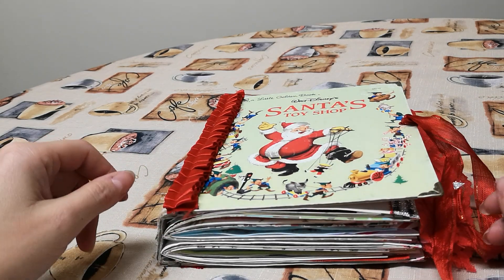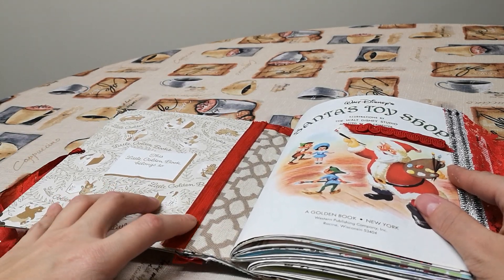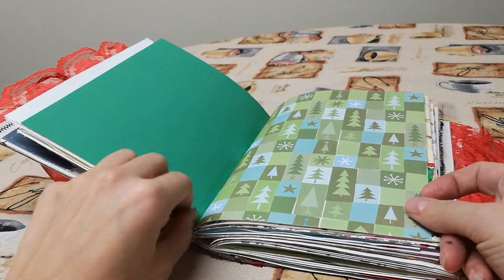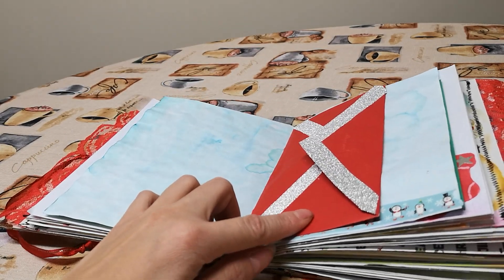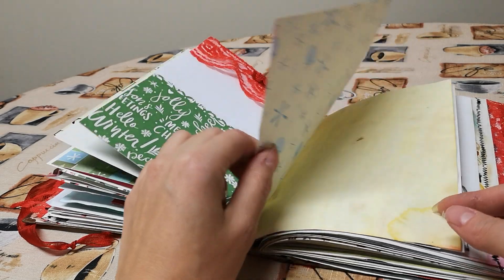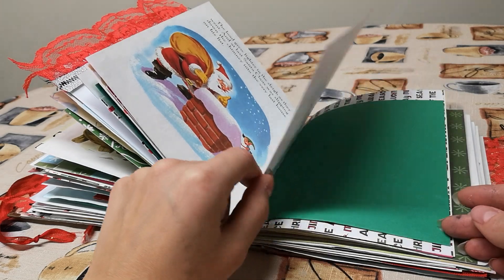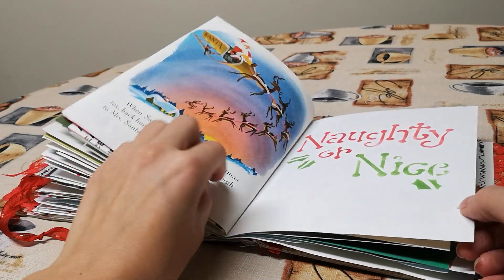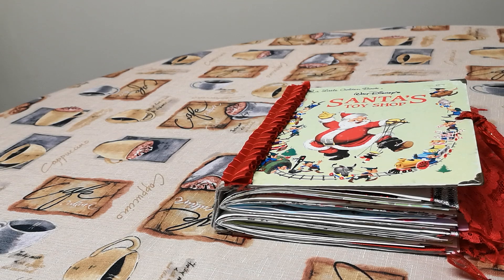SOLD Little Golden book Santa's toy shop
Santa's toy shop $25US plus shipping